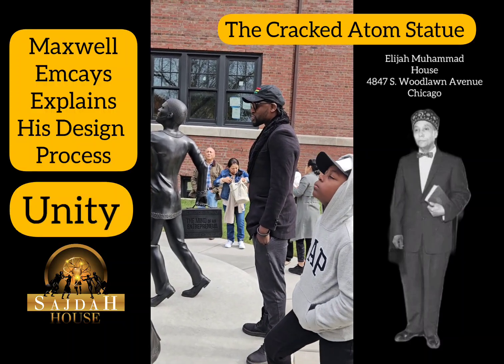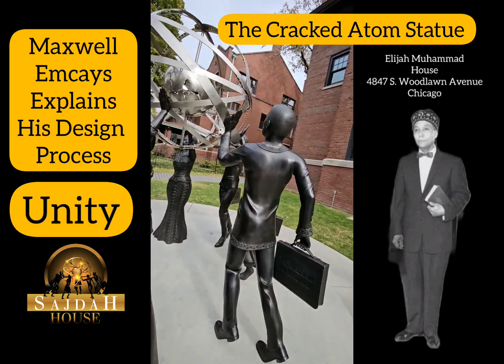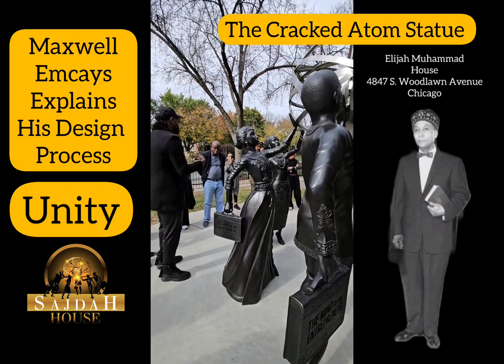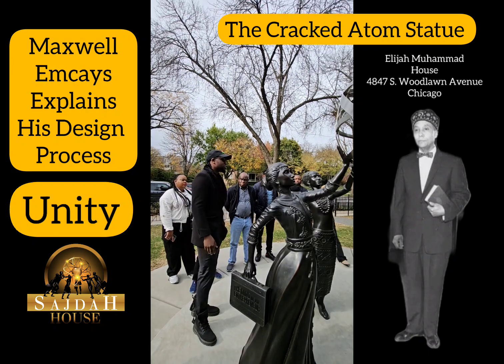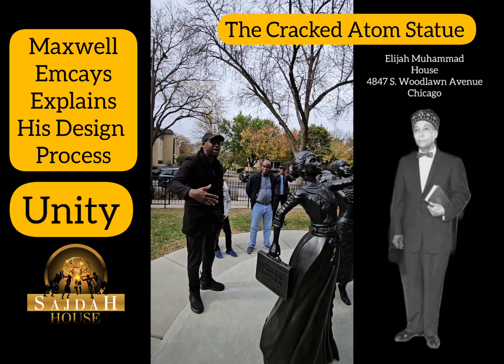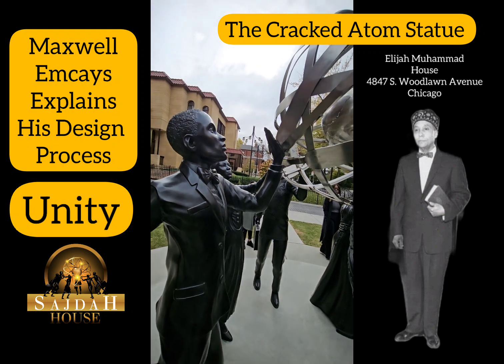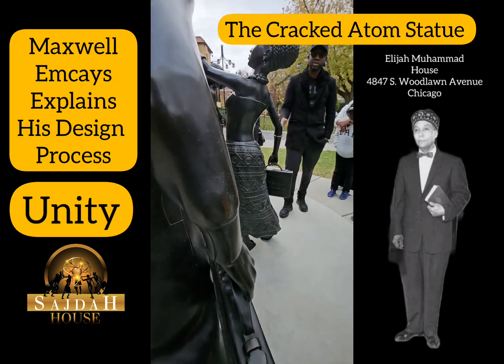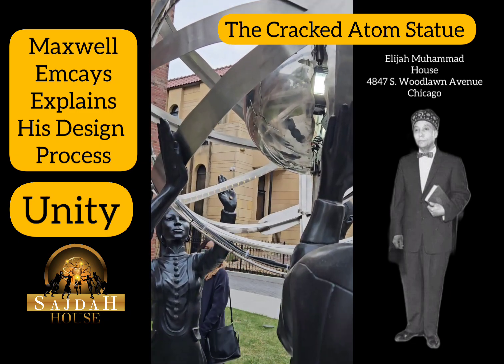The Cracked Atom Statue: Maxwell Emcays Explains His Design Process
@demandjusticebyemcays explains his design process to his family as they toured his groundbreaking art installations throughout  Chicago. This is The Cracked Atom Statue located at 4847 S. Woodlawn Avenue in Chicago. It is the Elijah Muhammad House Museum also known as Sajdah House. It is the former Home of the Most Honorable Elijah Muhammad and the former National House of the Nation of Islam.

The Honorable Elijah Muhammad said the unity of the Black man would give us a weapon more powerful than any hydrogen or atomic bomb.

The Cracked Atom represents unity and the resurrection of the Black Man and Woman!

To learn more visit SupportSajdahHouse.com